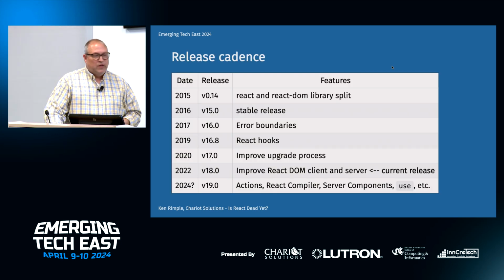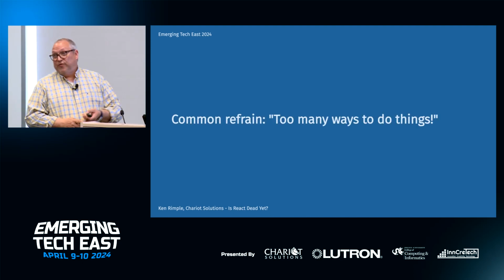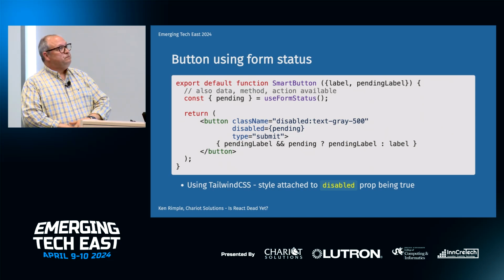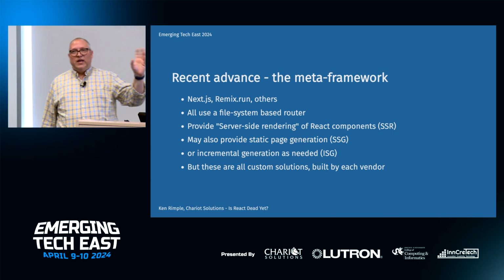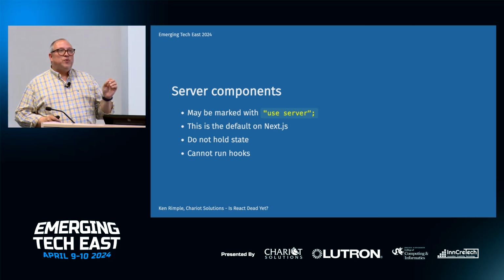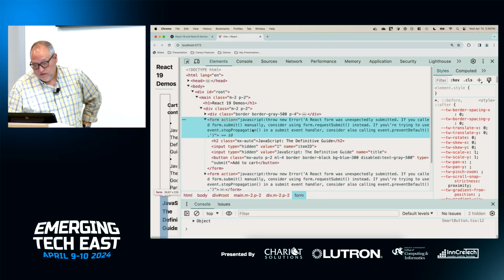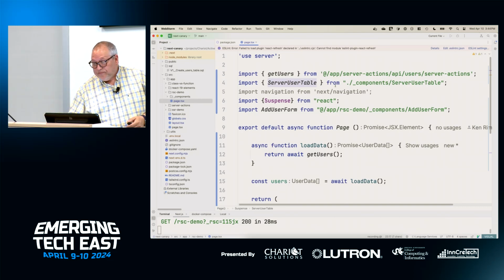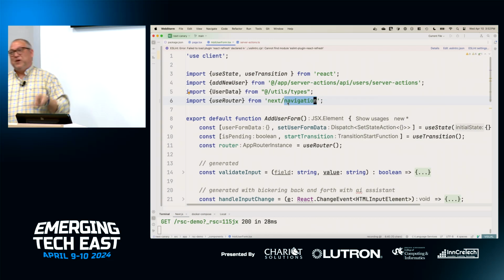React and Its Pretenders to the Throne: Is News of React’s Death Premature - Ken Rimple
In this talk, I’ll show you some pretenders for the throne, pour water on the hot embers of the Revolution, and see what’s behind the latest dump-a-library craze. You don’t have to be a React expert to attend.

Stars die. Eventually, they run out of fuel, and start fusing heavier and heavier atoms until they either blow up or turn into a cinder or black hole.
Every library and framework dies. Every. Single. One. Eventually. The constant flow of “React is dying/React is dead/long live the Emperor” seems to have reached a crescendo.

But why now? Heck, I still run into people who have jQuery in their applications, or Angular.js. The code still has to run somewhere! And is React still good enough for your applications today?

I’ll dive into the reasons React became so popular, and whether, at this point in time, where even kindergarten-age children have created a smaller, faster component API, and they probably know more about how useEffect works than you do, and discuss whether React is going the way of the dodo.

Ken Rimple has more than 34 years of experience in application development, consulting, mentoring and training, and has worked with many application architectures. Over the past decade he’s worked on web-based front-ends, starting with Angular.js, then Angular, then React and its various iterations. His current focus is on using meta-frameworks such as Next.js and Remix.run. His background includes consulting and training in Spring and Java, Node.js, Python and also providing cloud-based full-stack architectures with React and Angular for our clients using CloudFront, ECS, RDS and Cognito. Ken is a failed rock musician with a passion for Jazz, four adult and/or pre-adult children, three dogs and a headache.

Entering its 18th year, Emerging Tech East (formerly Philly ETE) brings world-class speakers to speak about leading-edge technologies being used today, and emerging technologies that will be important for attendees to know about in the near future. Over the last two decades, ETE has become one of the premier gatherings of developers.

Powered By Chariot Solutions
ETE is hosted by Chariot Solutions, a software development consultancy.
 For over 20 years, companies of all sizes and industries have
looked to Chariot as a partner to help them solve their toughest software challenges, and move their business forward.

Are you a business looking to build and manage software solutions optimized for your unique needs? We're here to help. We’ll apply our strategic, high-touch approach and extensive tech experience to solve your most complex business problems. Reach out today.

Lutron is the worldwide leader in lighting, automated shade and temperature controls. From apartments to small office spaces to entire building complexes such as the New York Times Building and the Guggenheim Museum, Lutron is at the forefront of innovating IoT products for smart homes and connected buildings.